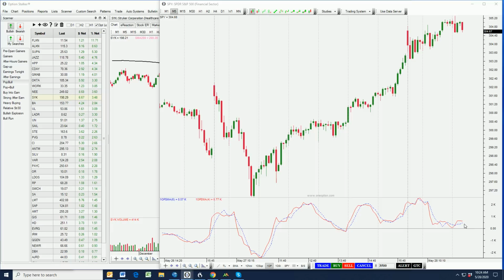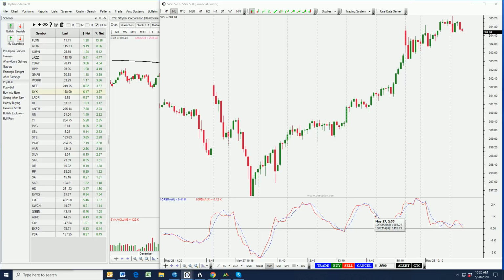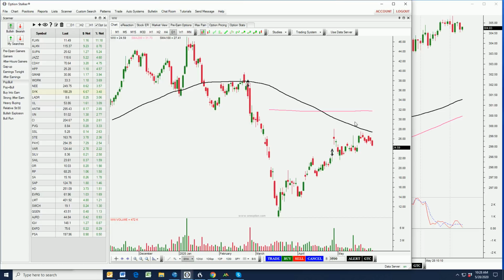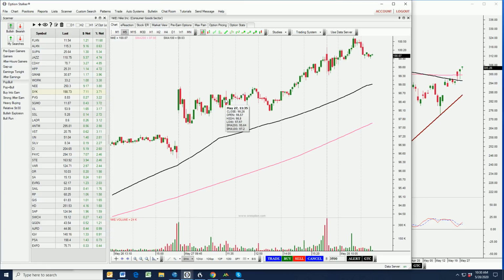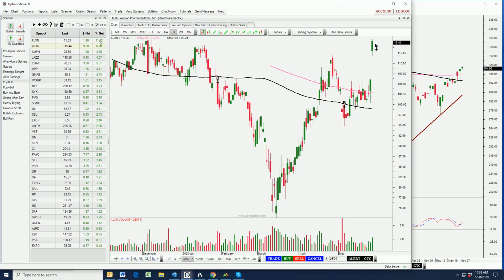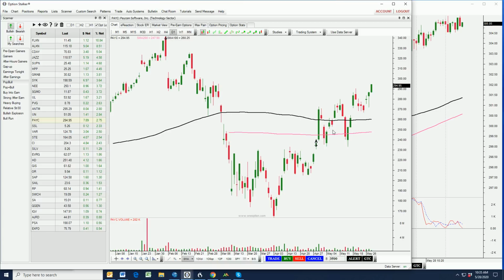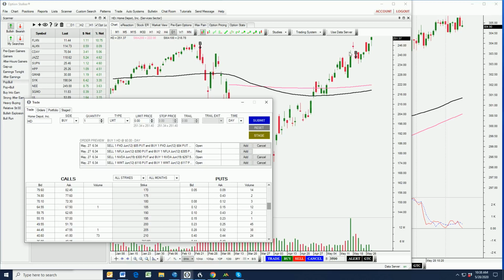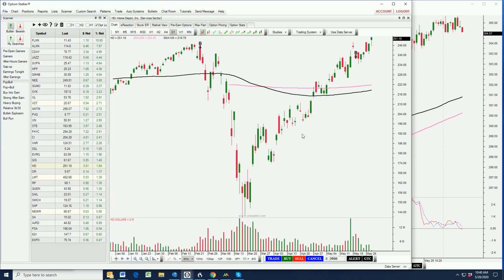Day Trading Stock Picks and Options Trading Picks For Today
Day trading stock picks and options trading picks for today were found using Option Stalker. The market is making a new relative high and it has broken through resistance so we are focused on bullish trades. The day trading stock picks have relative strength and one of them is well-suited for and options trading pick. We are selling out of the money bullish put spreads to take advantage of time decay. Take the Option Stalker free 2 week trial